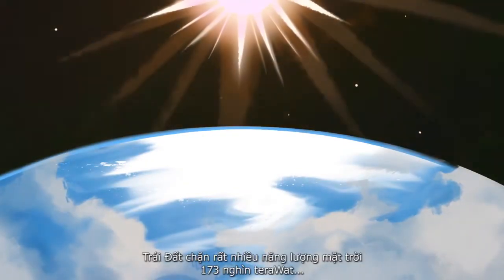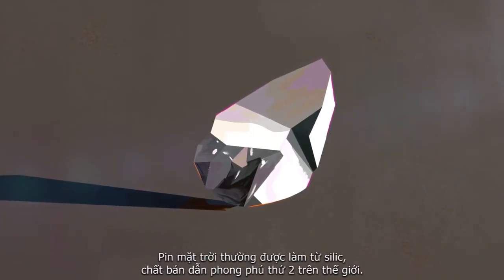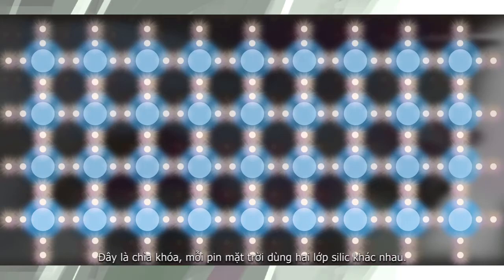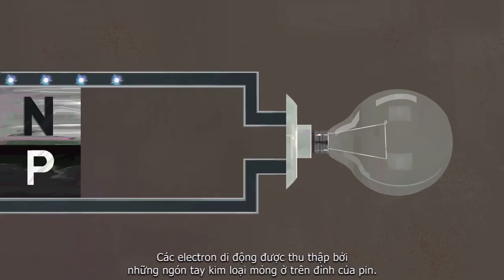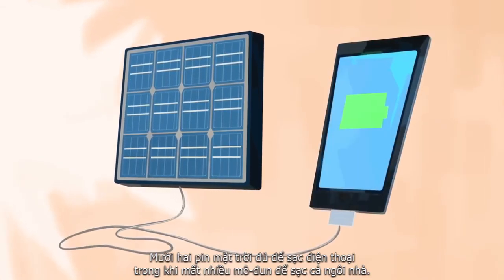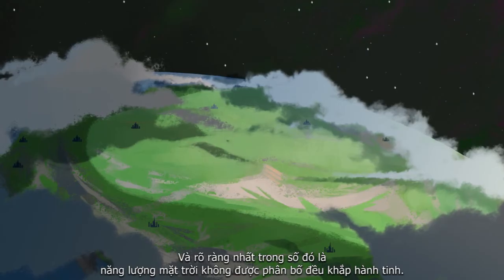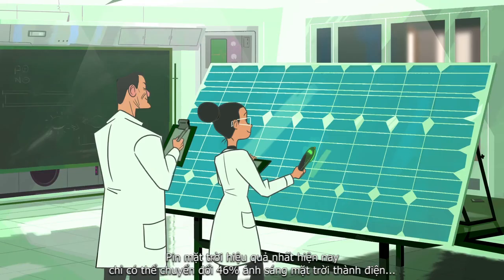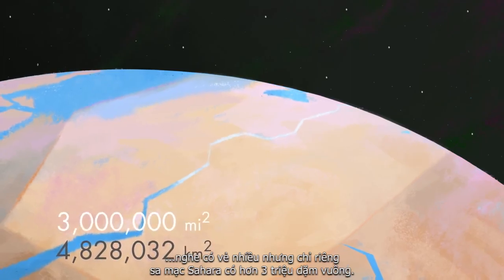Nguyên lý hoạt động của tấm pin mặt trời | Zalaa Linghting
Đèn Năng Lượng Mặt Trời ZALAA Và Hệ Thống Phụ Kiện Thông Minh

Cuộc sống Xanh - Năng lượng Xanh là những giá trị mà chúng tôi hướng đến. Chiến lược này mang ý nghĩa kinh tế thiết thực và tinh thần nhân văn, hướng đến mục tiêu bảo vệ Trái Đất. Hệ thống đèn năng lượng mặt trời ZALAA luôn mang đến những bất ngờ và lợi ích thú vị.
Công ty Cổ phần ZALAA Việt Nam
Địa Chỉ: Số J03-08 An Phú Shop Villa, KĐT Dương Nội, Phường Dương Nội, Quận Hà Đông Hà Nội